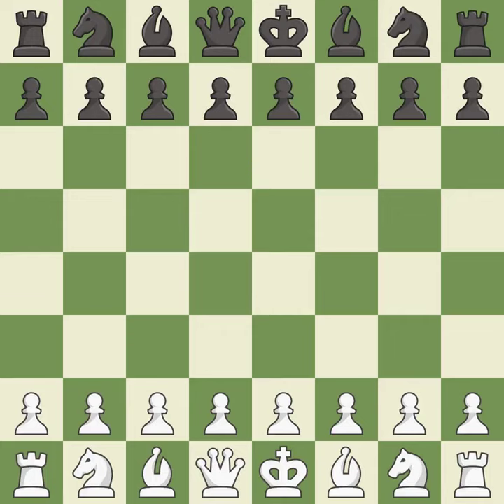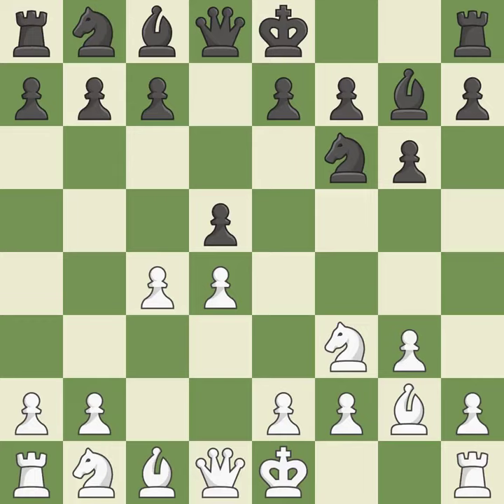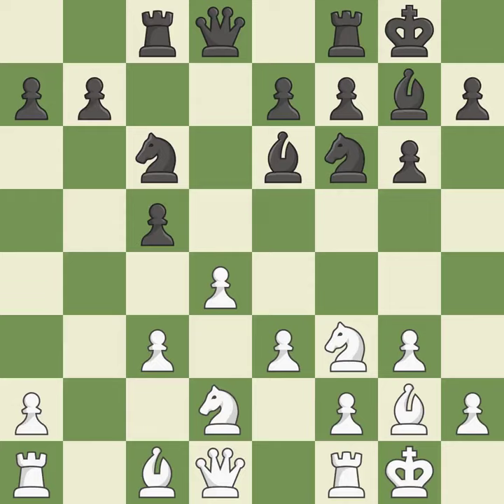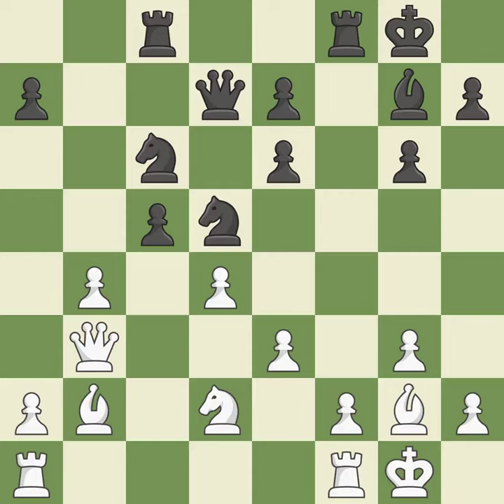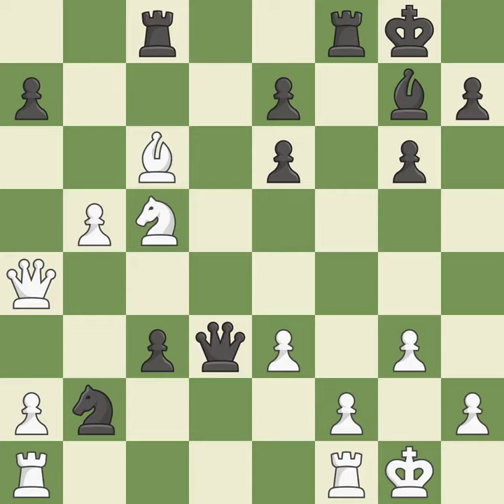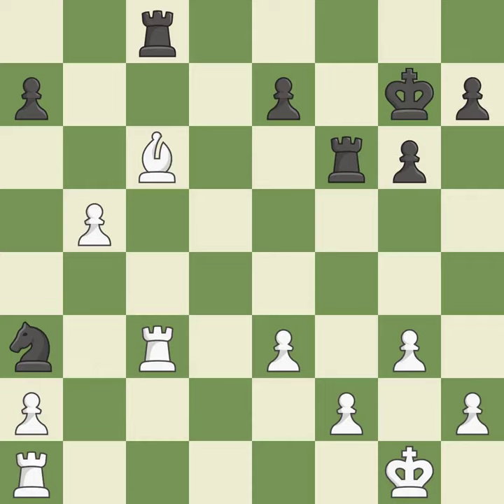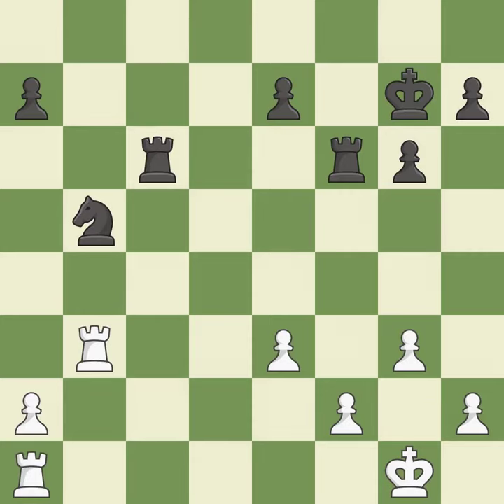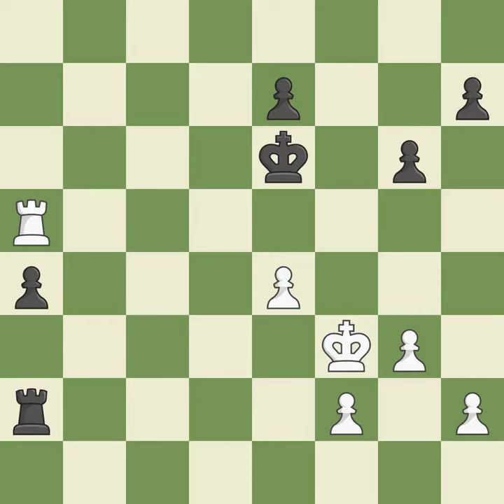White Wang Yue (CHN), Black Negi Parimarjan (IND),Neo-Grnfeld Defense: Classical, Modern Defense,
Neo-Grnfeld Defense: Classical, Modern Defense, Event Ch World (juniors) (under 20), Site Istanbul (Turkey), Date 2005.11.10, Round 2, White Wang Yue (CHN), Black Negi Parimarjan (IND), Result 1/2-1/2, ECO D77, WhiteElo 2585, BlackElo 2352, Remark